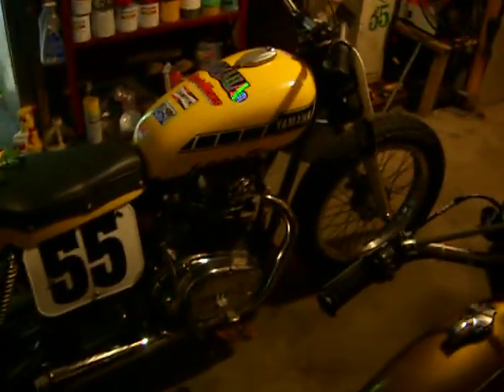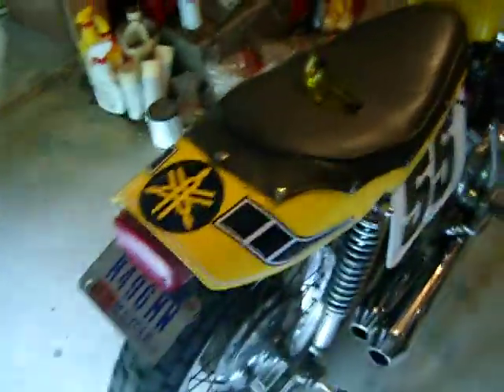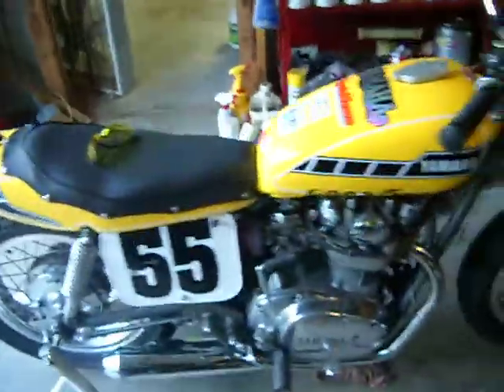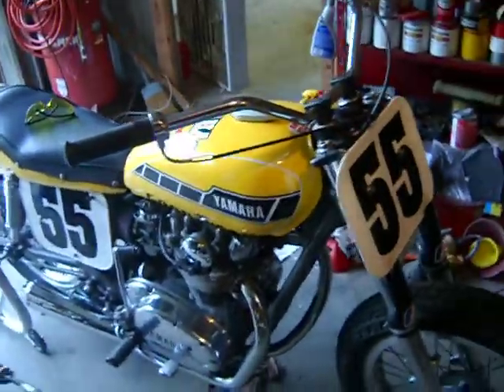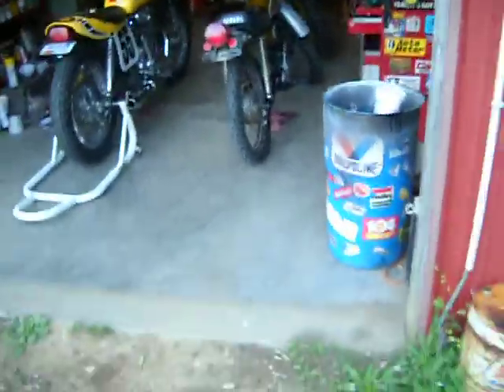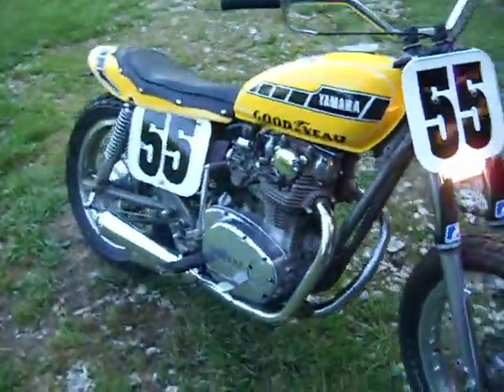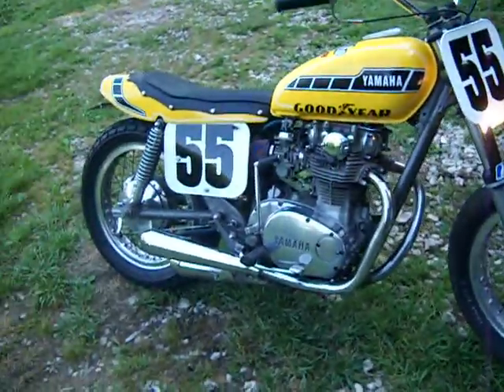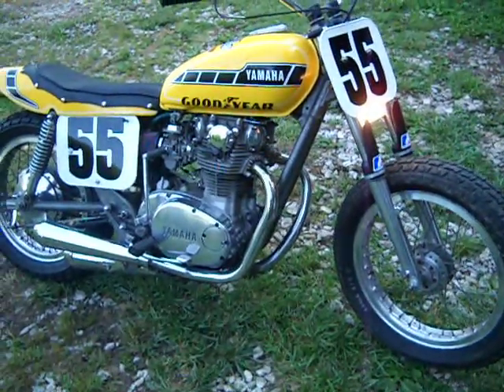1980 Yamaha XS650 Street Tracker Riding.